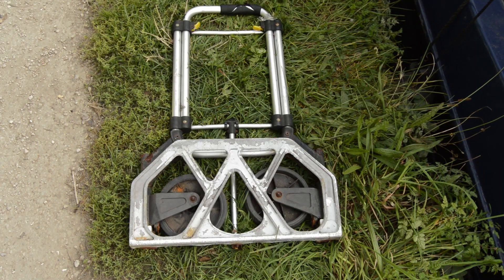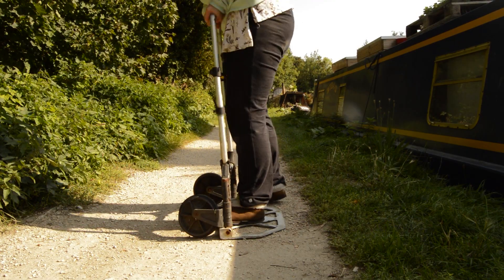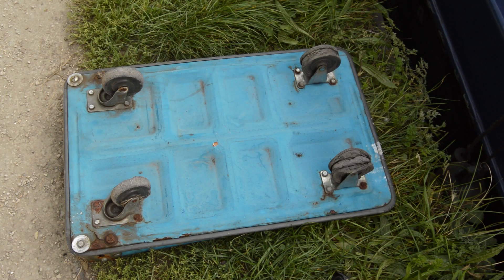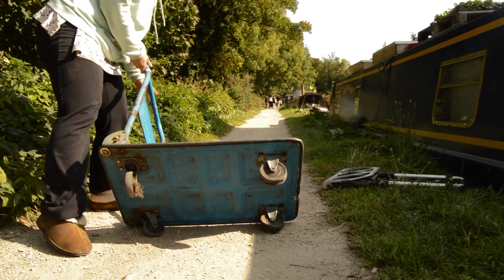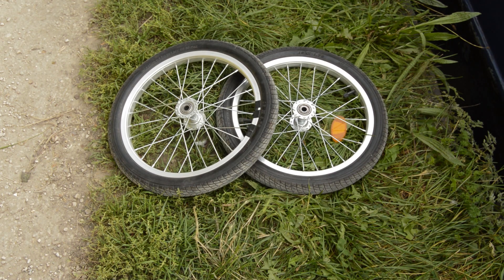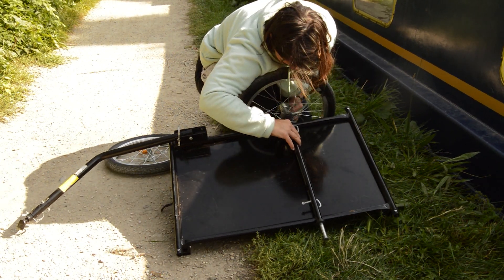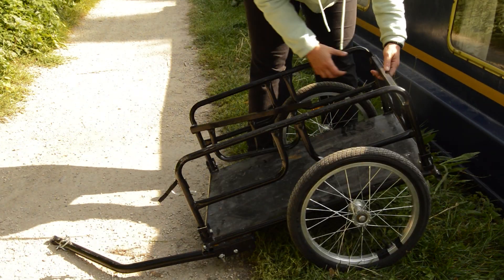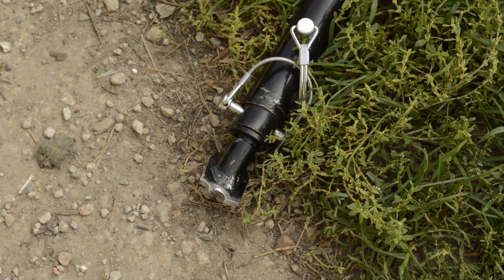Trolleyfest 2020. Low Down and Dirty Trolley Stories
in lockdown we have really needed our trolleys way more so this video is a rundown of all the trolleys we have had and the issues we have had with wheels!

Jasmin